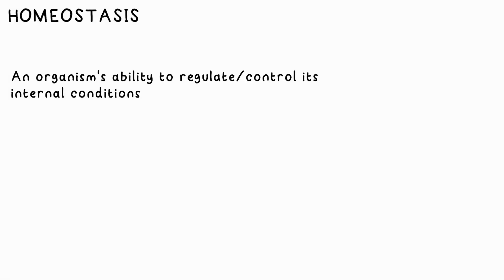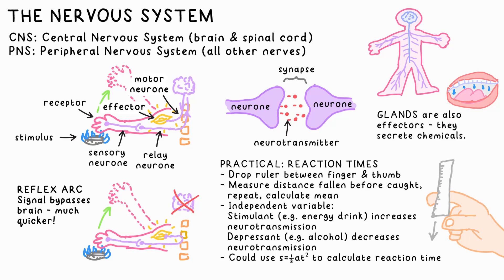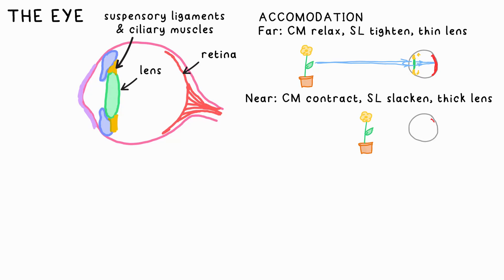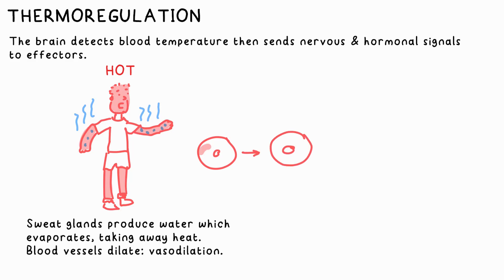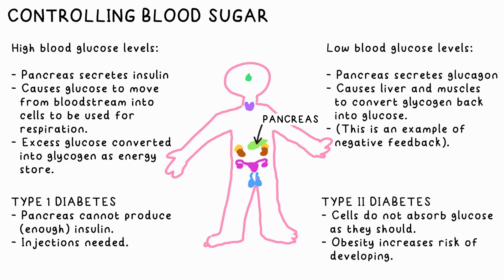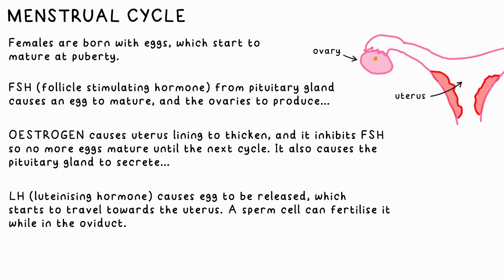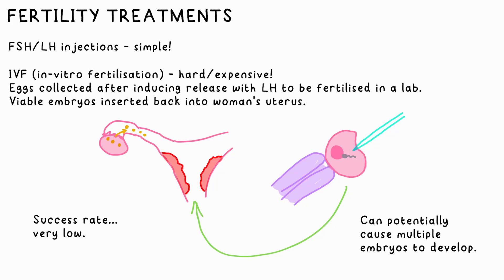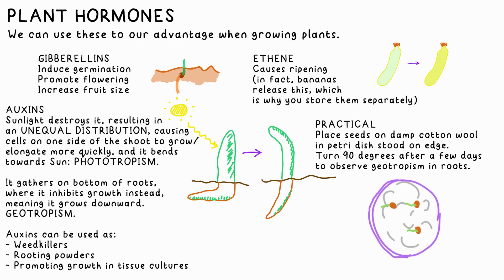HOMEOSTASIS - Nervous & Endocrine Systems - GCSE Biology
Revision app!
Reactions & reflexes, eye, brain, hormones, kidneys, pancreas, liver, insulin, diabetest, osmoregulation, nitrogen, urea.